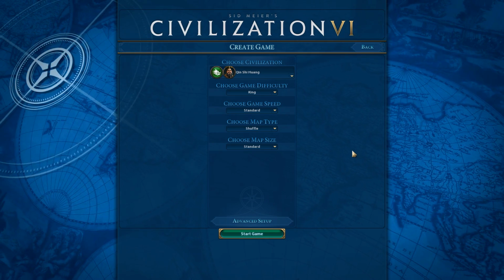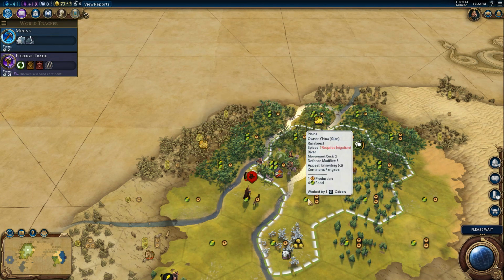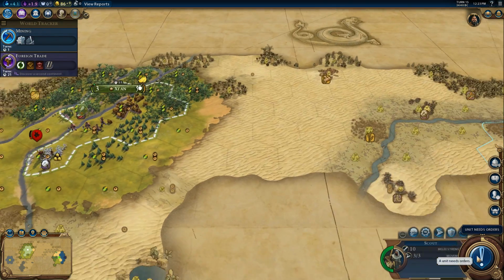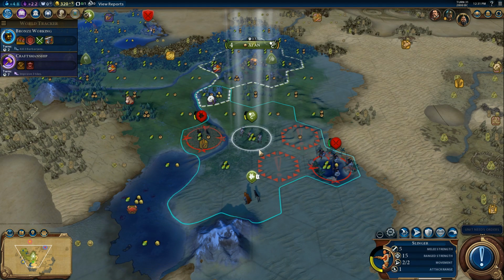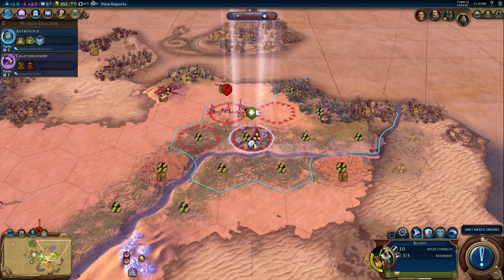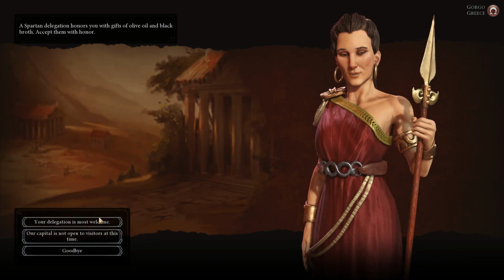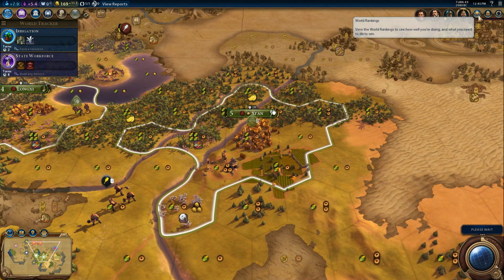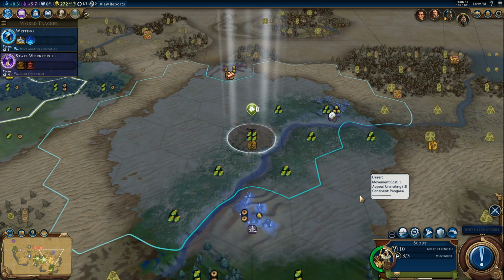Civilization 6 - The Space Race - Episode 1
The Chinese are going to space! It's going to take a couple thousand years, but we'll get it done. Not because it's easy, but because it's made in China, or something like that.

Cheers,
Stealth